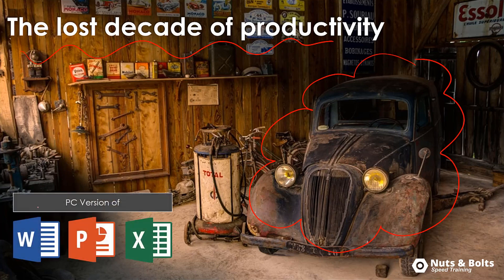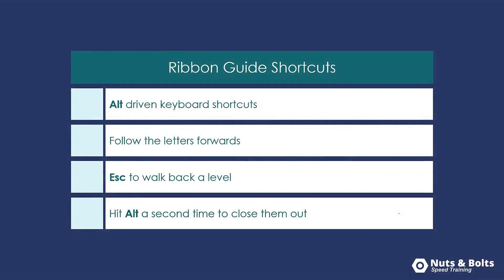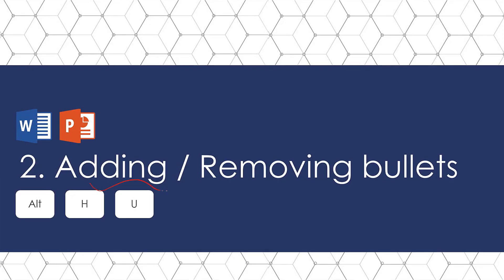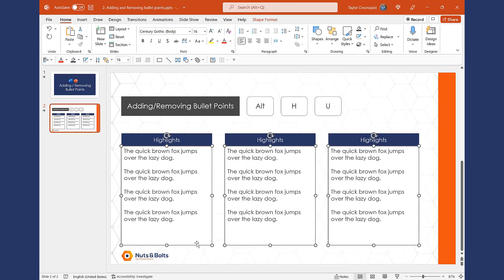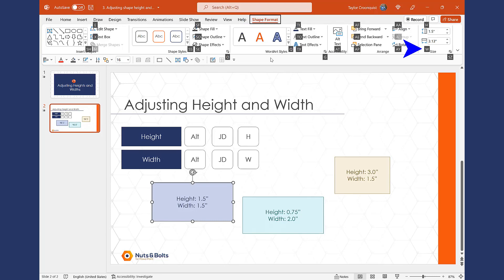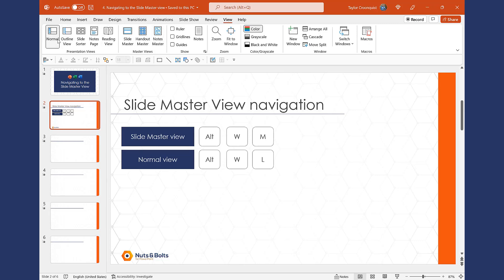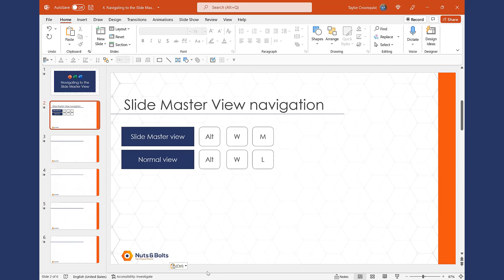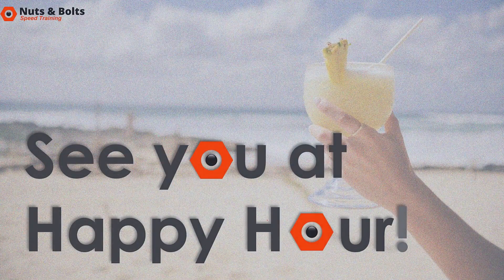How to shortcut ANYTHING in PowerPoint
PC USERS ONLY: Learn how to shortcut ANYTHING in PowerPoint using your Ribbon Guide shortcuts. This is one of the best productivity features ever added to the Microsoft Office Suite.

0:00 How to shortcut anything in PowerPoint
1:14 What are Ribbon Guide shortcuts
3:05 Adding bullet points shortcut
3:48 Changing a shapes height and width shortcuts
6:36 Slide Master view shortcut
8:30 Shortcutting anything in PowerPoint recap